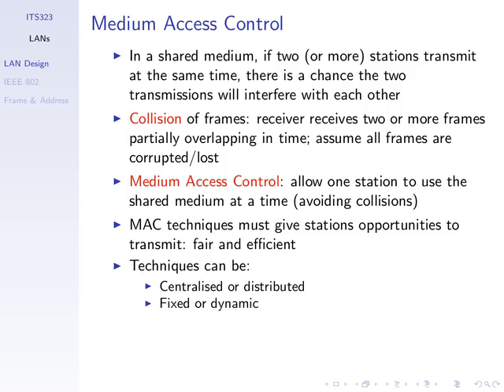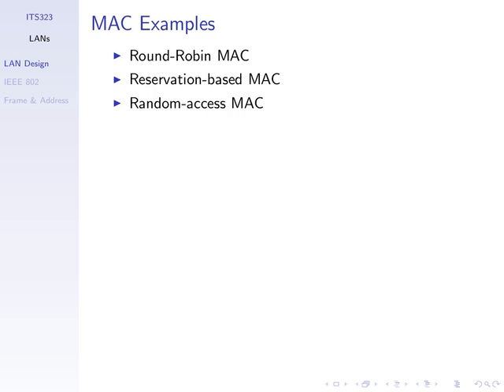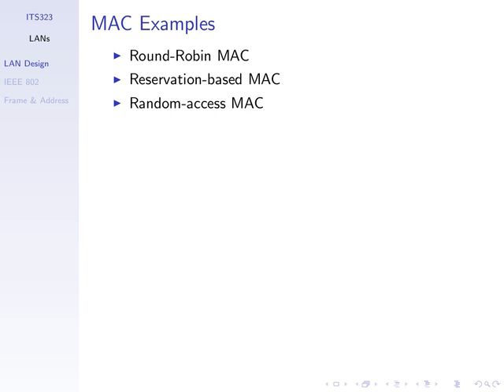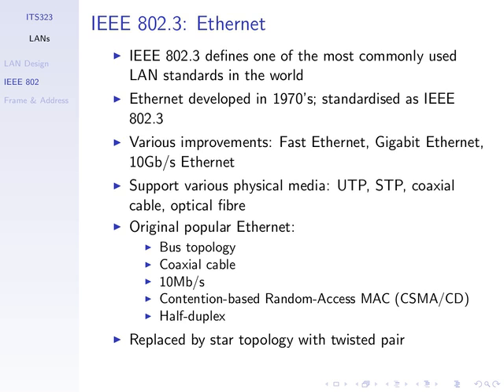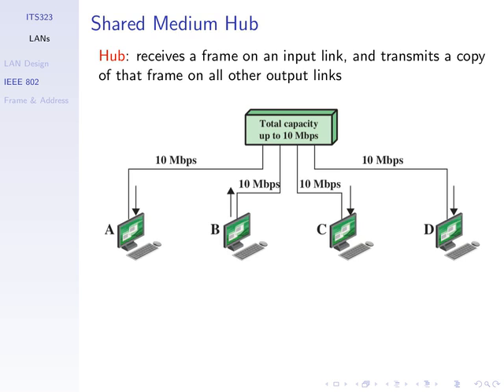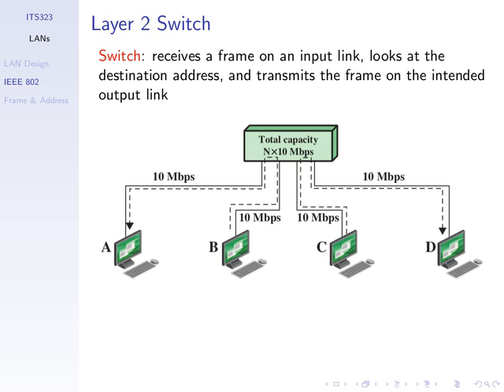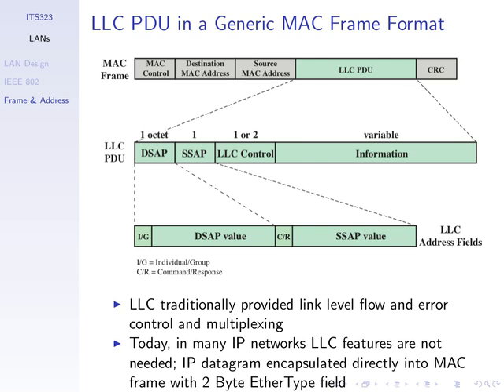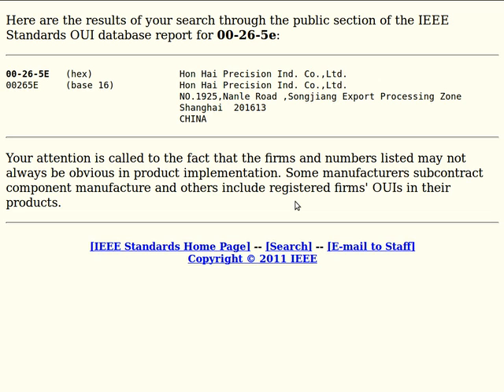ITS323, Lecture 24, CS, 8 Sep 2011